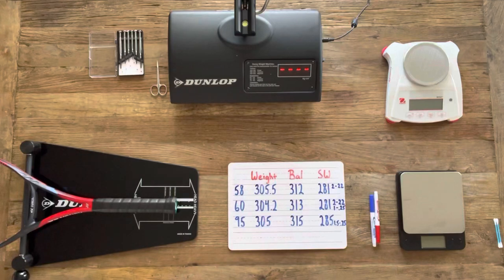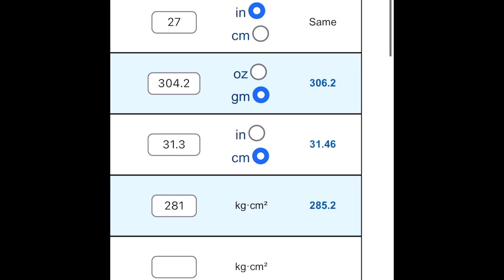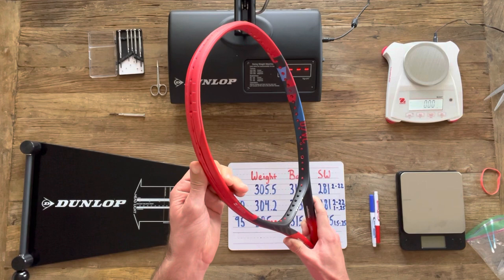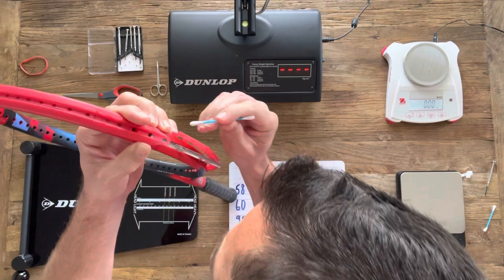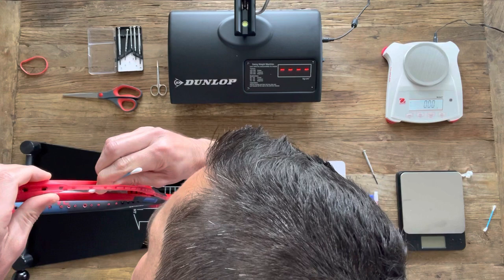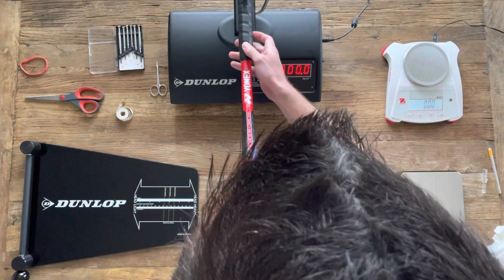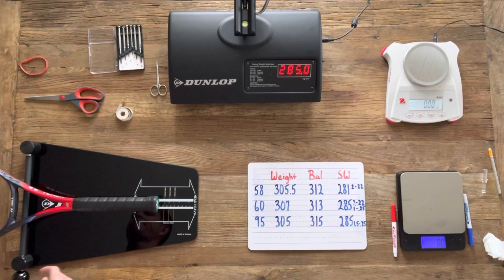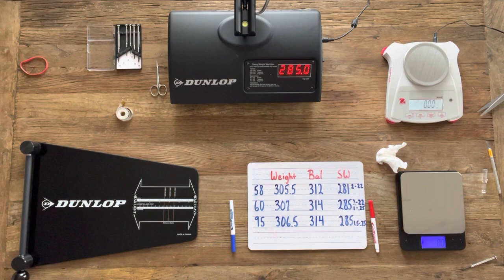Customizing 2023 VCORE 98s! How to customize rackets, match rackets and hide the customizations.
In this video I show how to customize your tennis rackets, how to match your tennis rackets and how to hide the customizations. You will see how to add weight under the butt cap and how to add lead under the grommets.